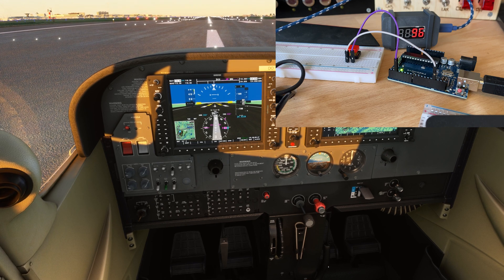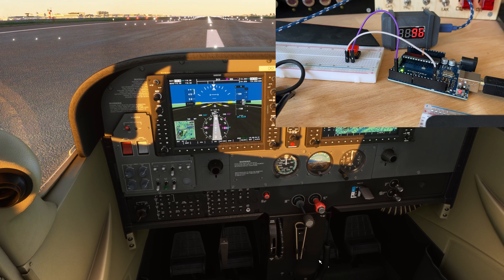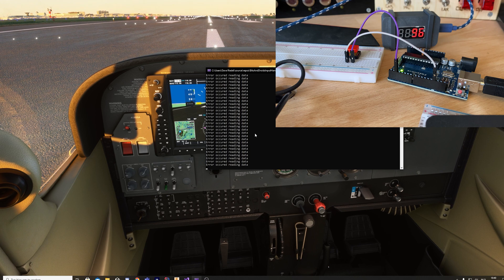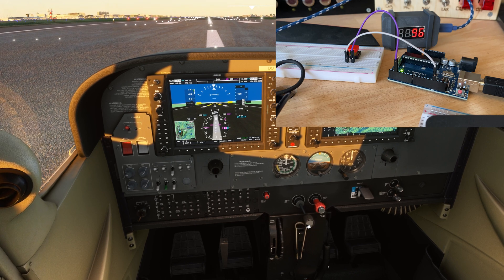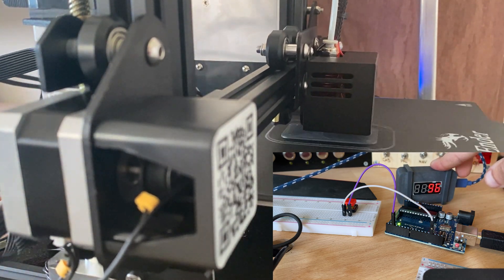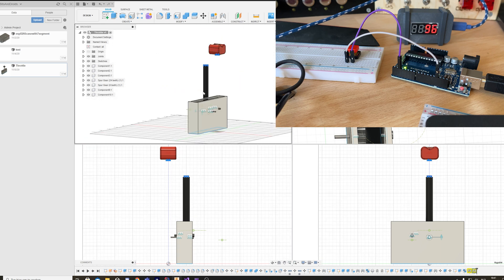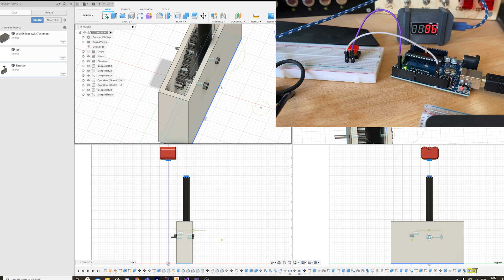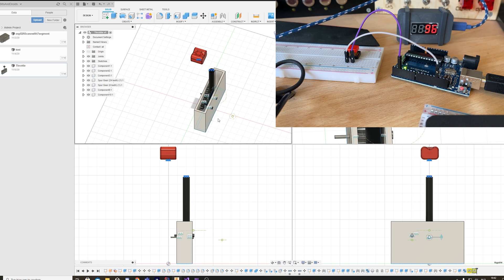Update on my projects: Throttles, Arduino uno/mega and printers?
Hi guys Apparently I'm able to produce short videos. In this video I wanted to give an update on my latest projects. If you have any suggestions, ideas or comments please let me know. I'll see you later this week!